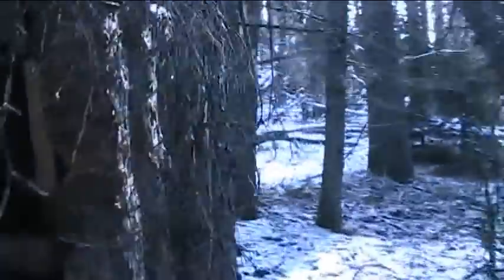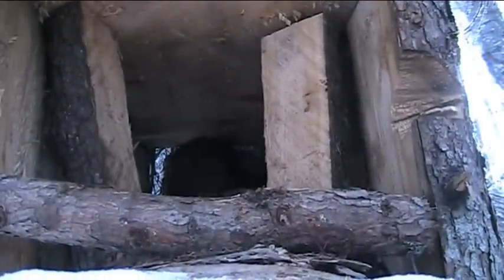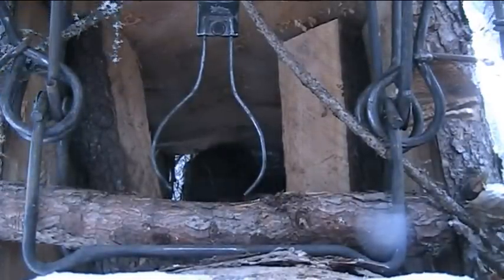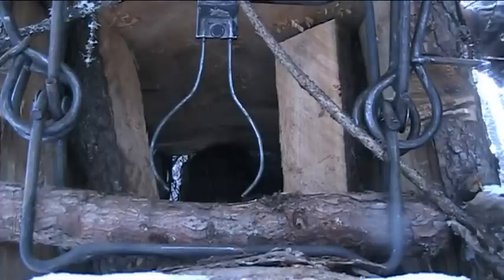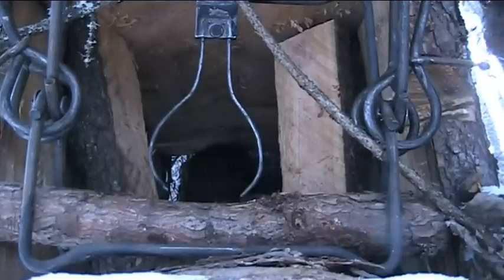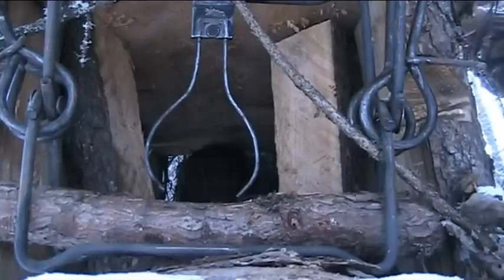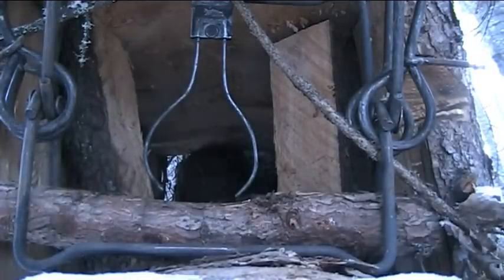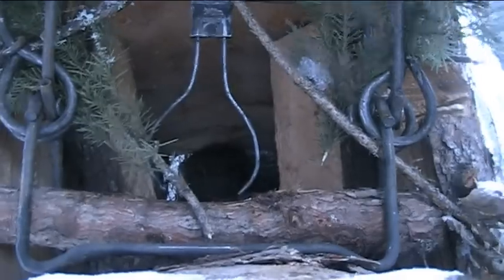How To Trap Series: Fisher/Marten Raised Log Cubby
A time consuming set to make the first time but it lasts for years and works very well.